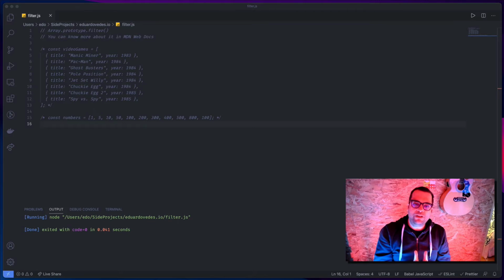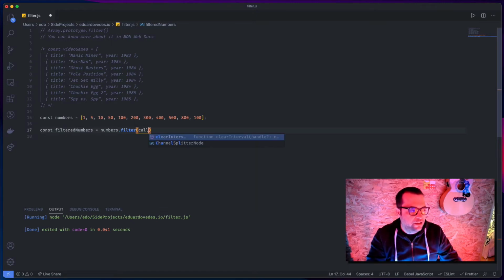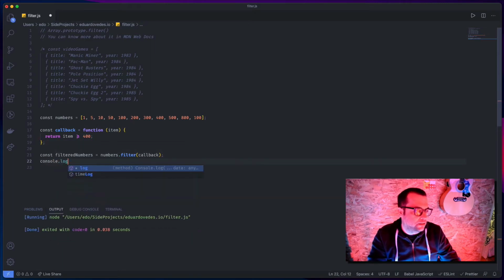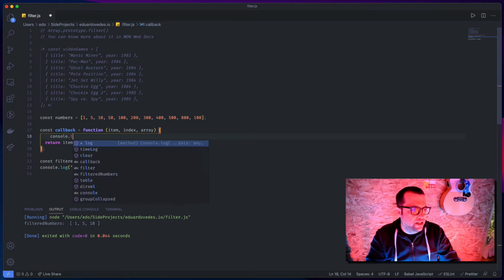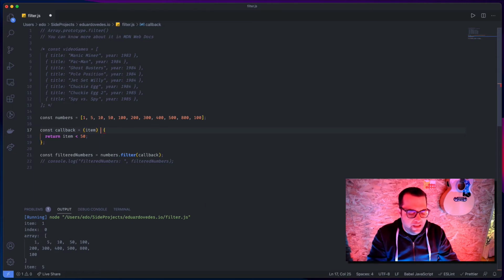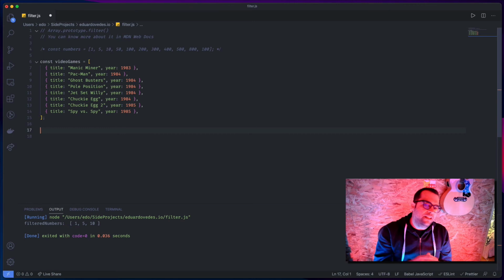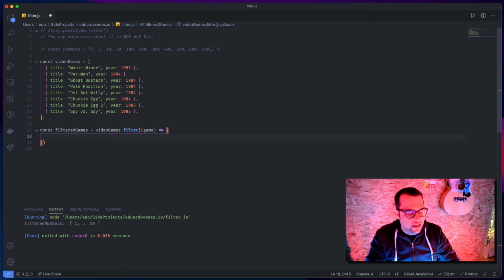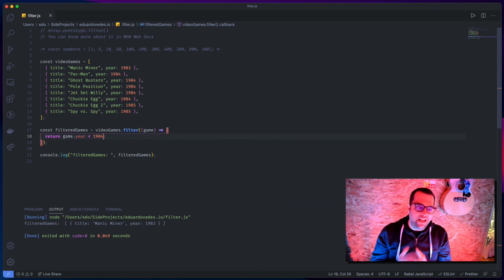JavaScript - Array.prototype.filter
Short explanation on how to use the JavaScript Array.prototype.filter to filter arrays.